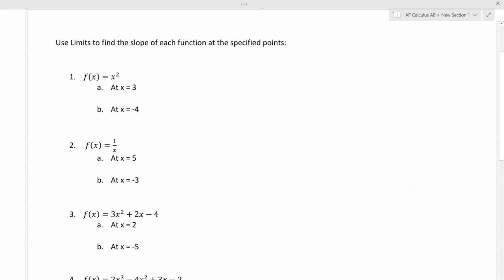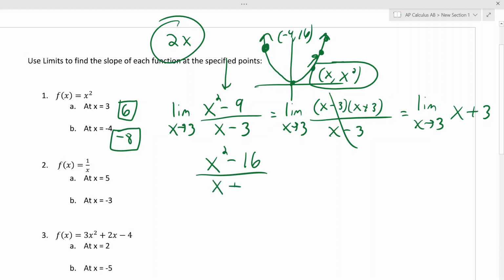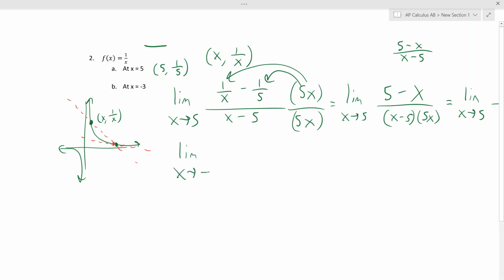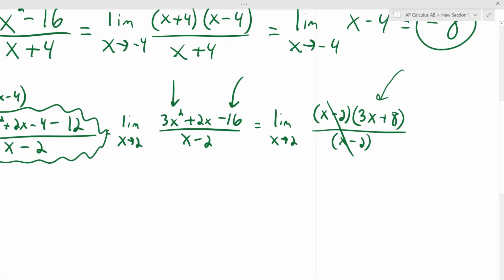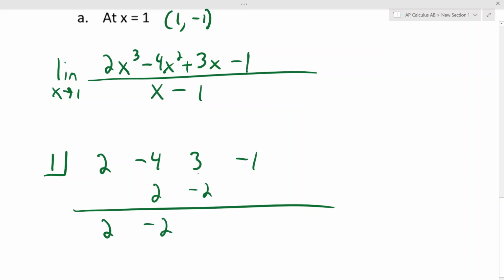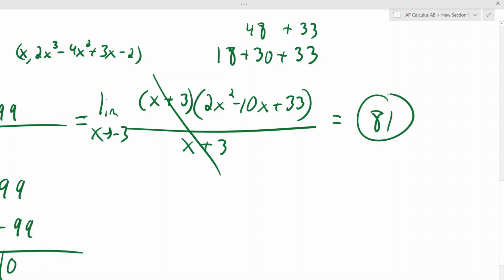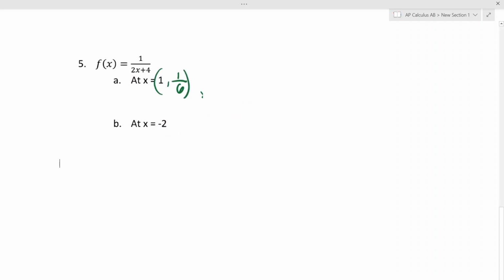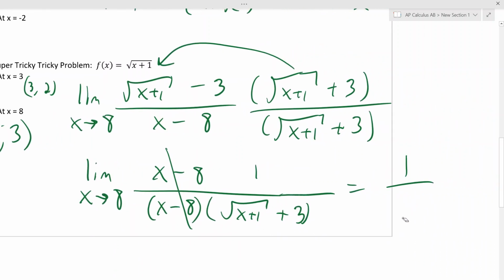Limits Notes Practice 1